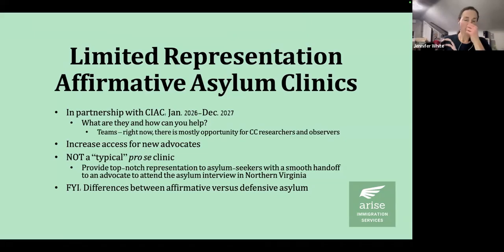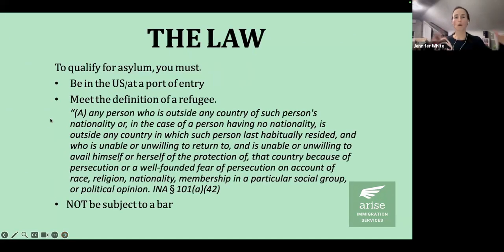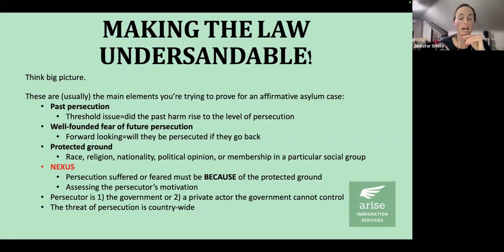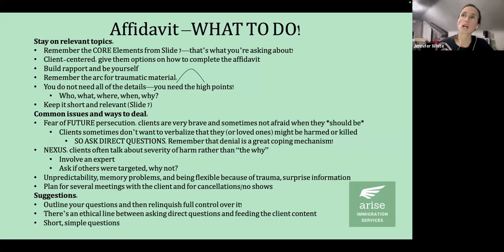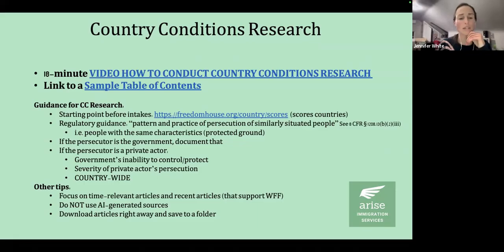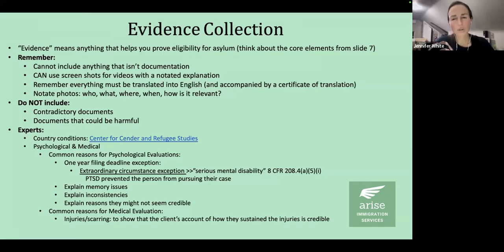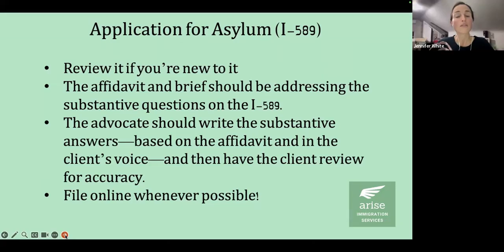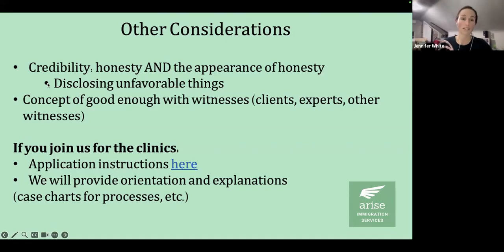Affirmative Asylum Representation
Client Affidavit, Evidence, Country Conditions, I-589, Working with Clients/Answering Questions. Recorded 12/8/2025.